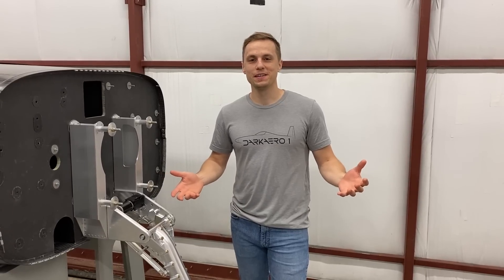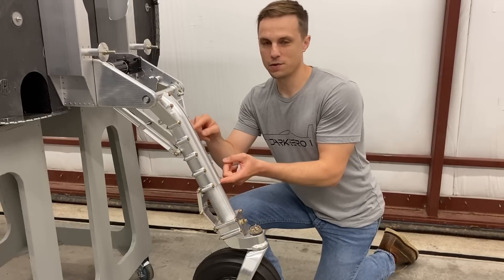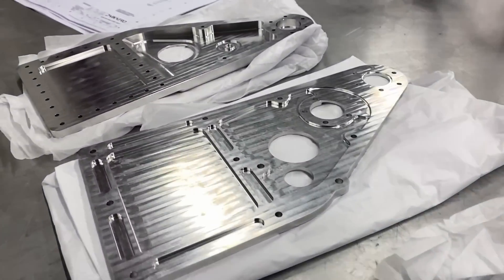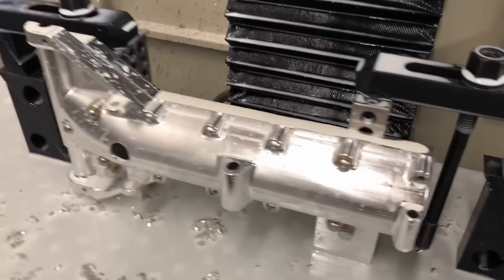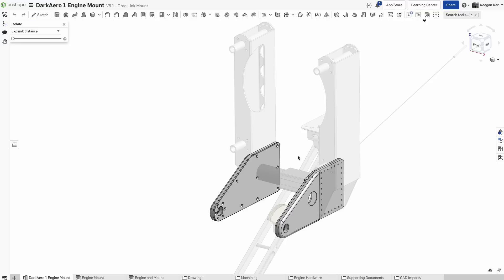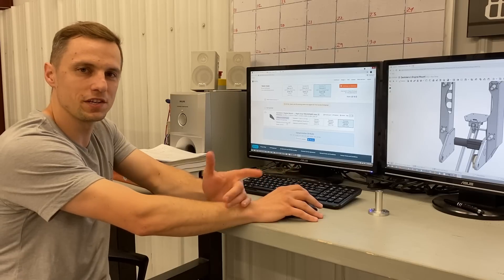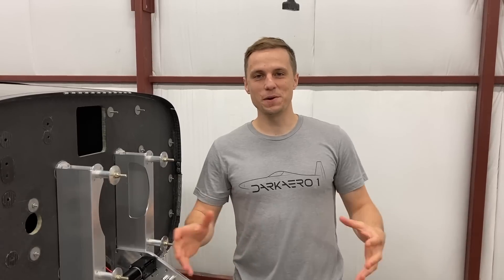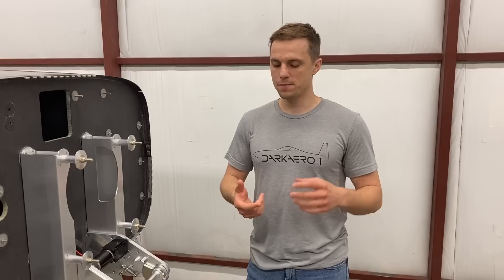When to Outsource a Part (How We Decide)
When should you outsource and when should you make your parts in-house? This is a good question, but it doesn't always have an obvious answer. Deciding when to outsource comes down to more than just asking if you are capable of doing it yourself. In this video we explore the topic of outsourcing and the key variables we consider before deciding to outsource.

Key variables we consider
1) In-house capabilities
2) Project schedule (timing)
3) Quantity
4) Cost